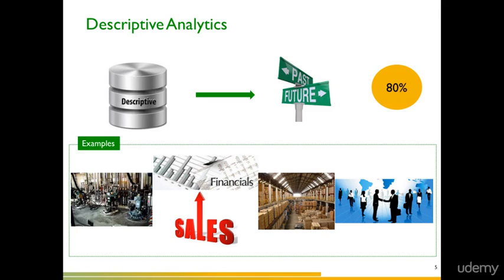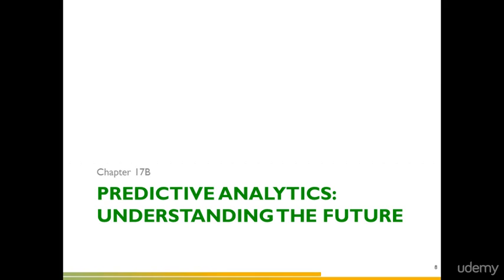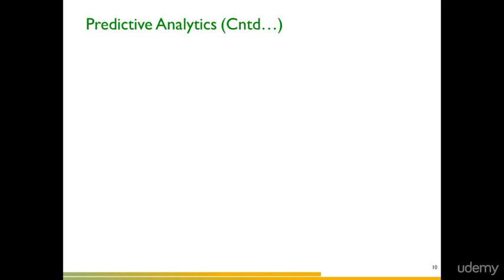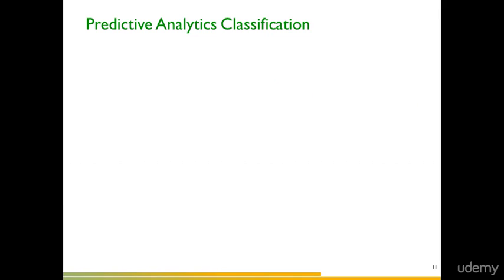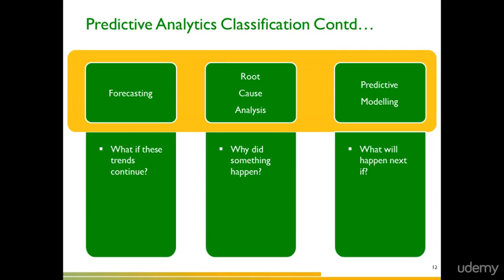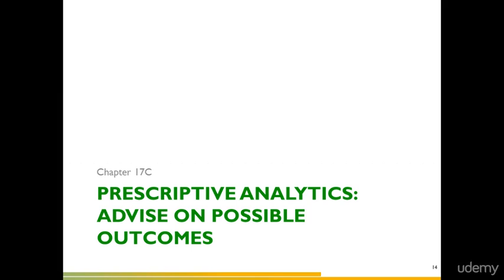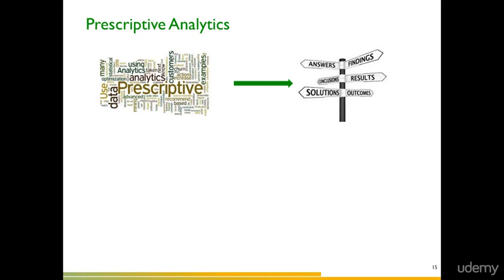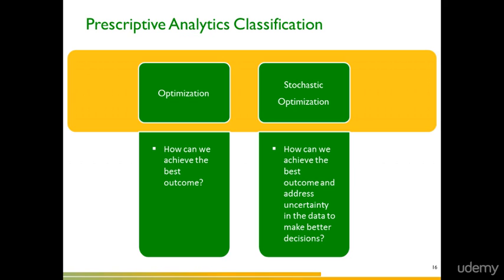10 Different Analytical Models